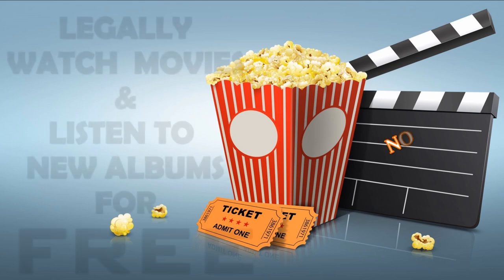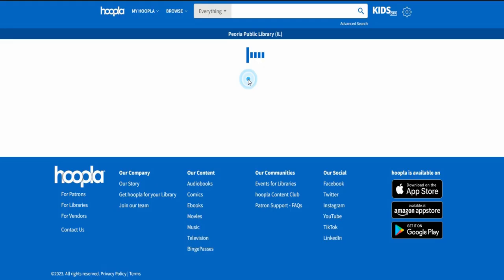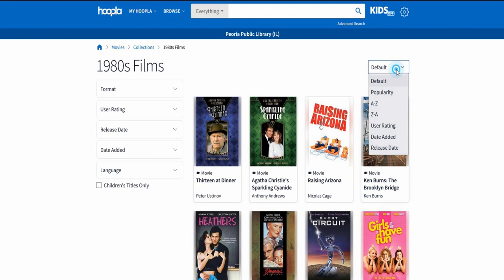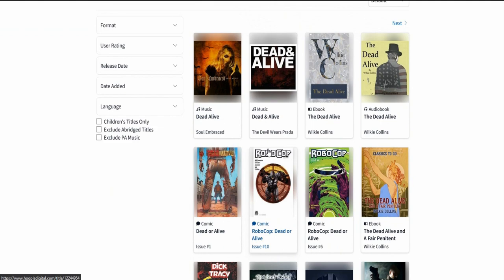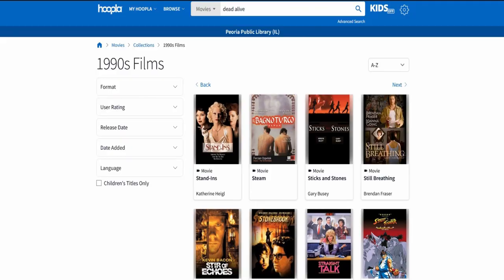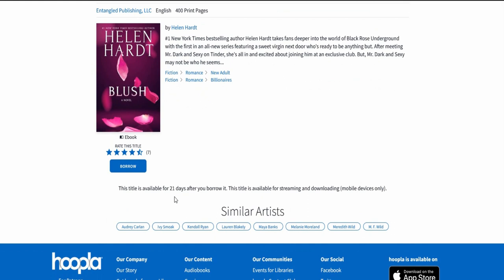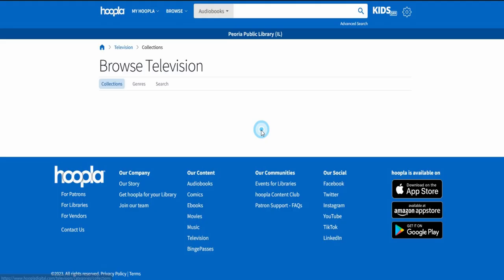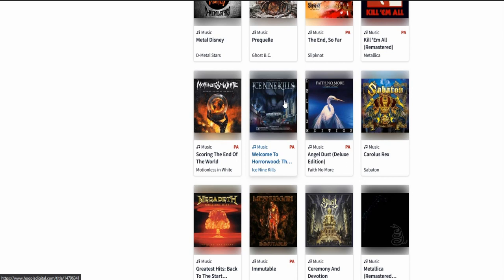Legally Watch Movies & Listen to New Albums for FREE - Tutorial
In this video, I will give you a Legal source you may or may not have known about for watching movies for Free. On top of that, you can listen to whole Albums, read eBooks, listen to Audiobooks, watch tv shows, and download them to a device or stream all for FREE Legally!

Also I have a Podcast called Retro Media Talk you can listen to right on Youtube:
We talk about movies, tv, and music from the 70s, 80s, and 90s.

Karanyi Sounds

RAST SOUND